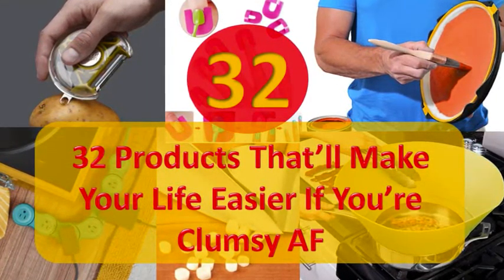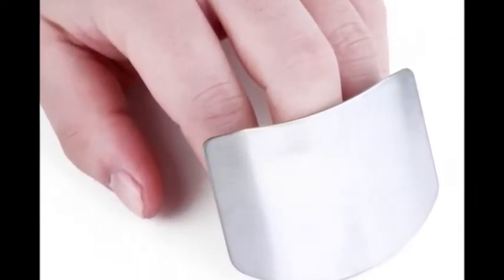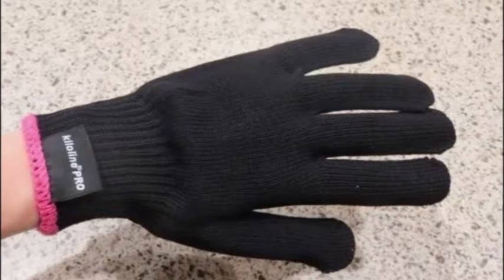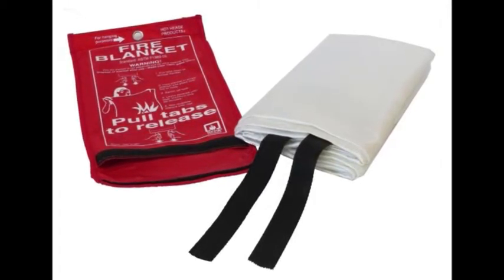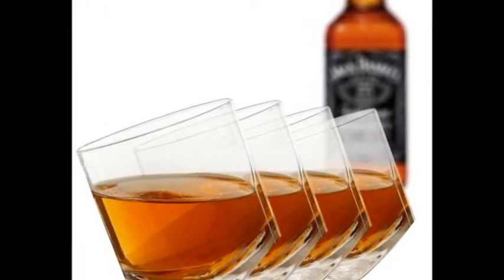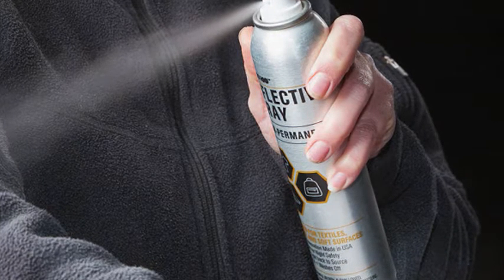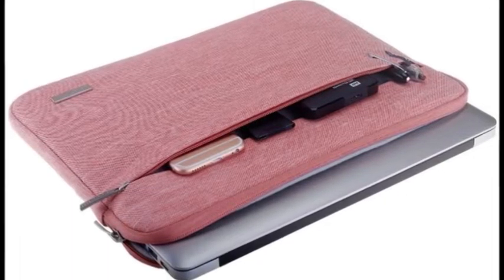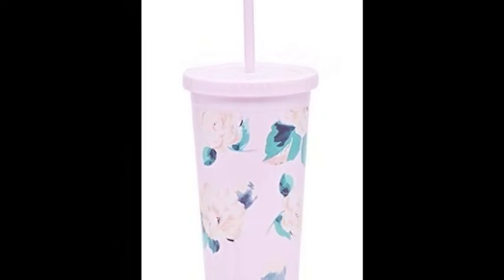32 Products That’ll Make Your Life Easier If You’re Clumsy AF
32 Products That’ll Make Your Life Easier If You’re Clumsy AF